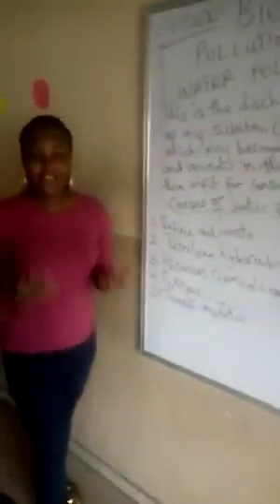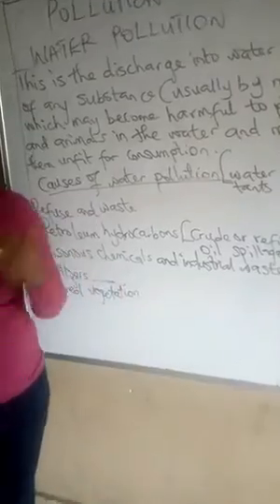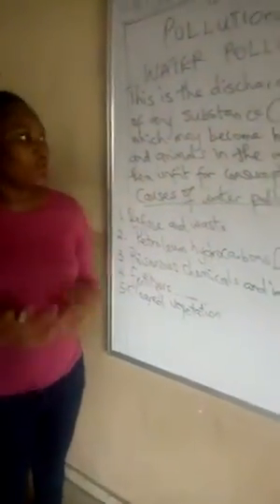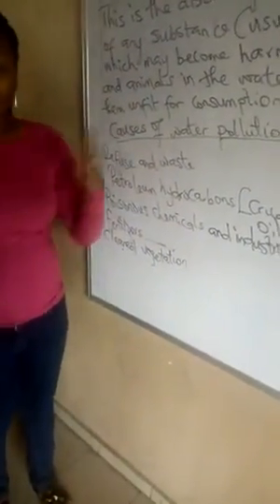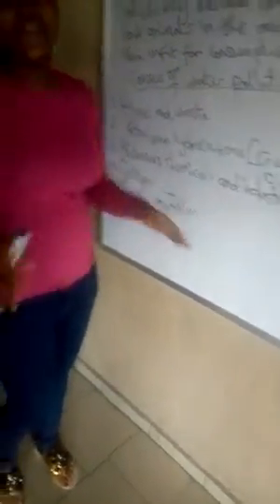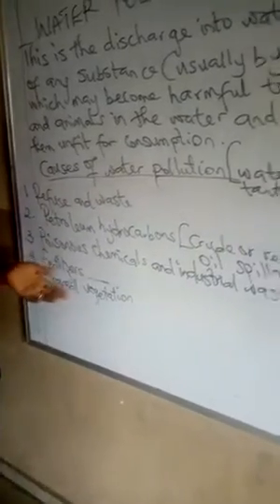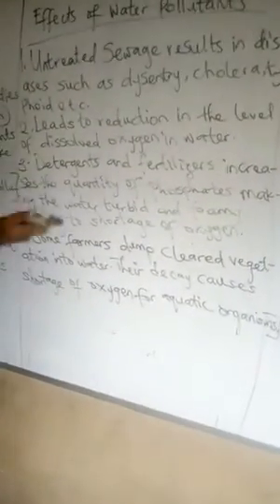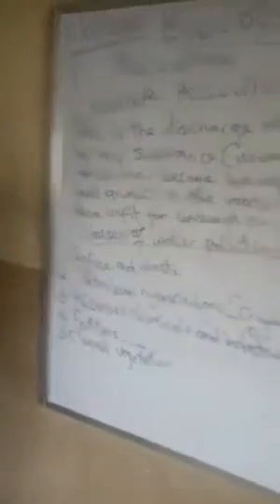Biology Esangbedo Precious